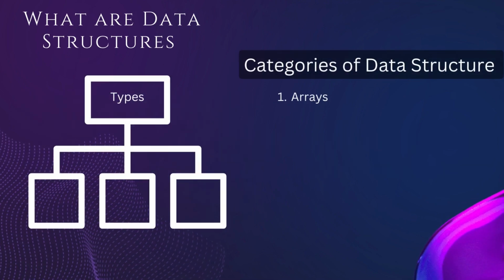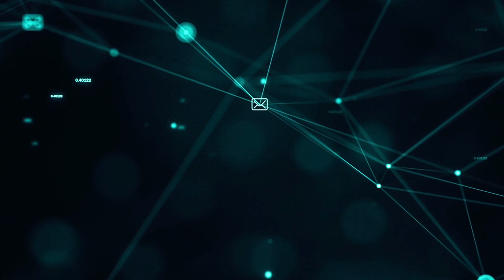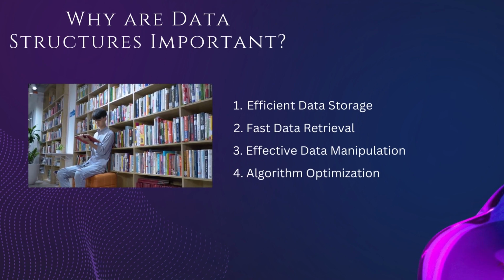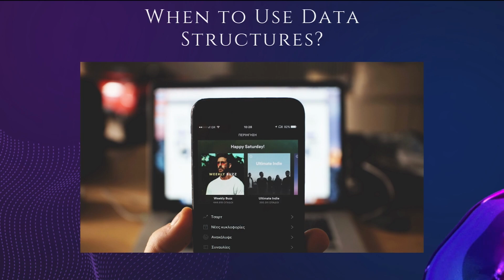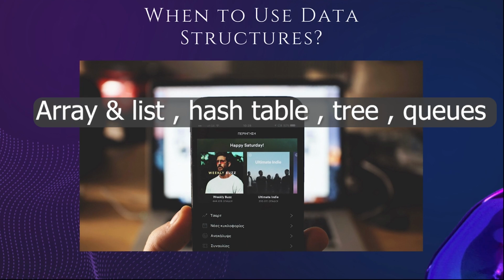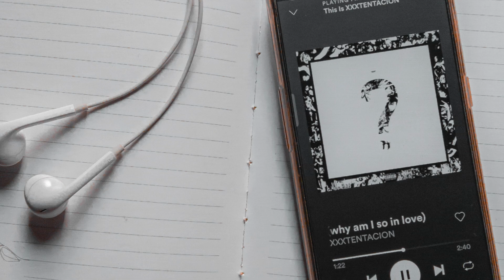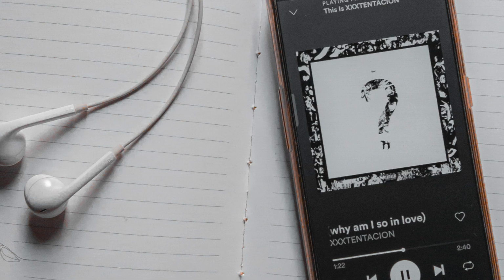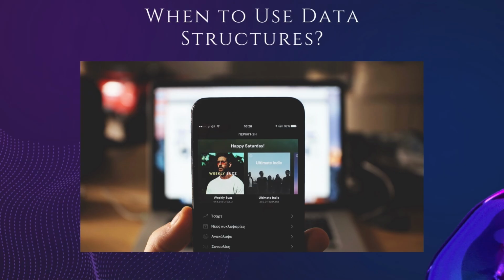DSA Codes Made Easy: Learn Data Structures and Algorithms in Java Tutorials!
🌟 Join our comprehensive video series on mastering Data Structures and Algorithms (DSA) in Java! 🚀
Perfect for beginners, we'll cover everything you need to know, from the basics of data structures to efficient algorithms. 💡📚

🔥 Discover how to create arrays, linked lists, trees, graphs, queues, and stacks using Java! 🌳📊📚
🔎 Get ready to explore sorting, searching, and problem-solving techniques with practical coding examples. 💻🔍

🔓 Unlock the power of DSA and conquer coding challenges! 💪🚀

Contents:
00:00:20 - Types of data introduction
00:00:48 - What are Data Structures
00:01:40 - Why Data Structures are important
00:02:00 - When/Where to use DS
00:03:40 - Metrics for DSA

Recommended Books:

Data Structures and Algorithms Made Easy in Java @amazon and free in kindle

Beginning Java Data Structures and Algorithms: Sharpen your problem solving skills @amazon

DATA STRUCTURES AND ALGORITHMS IN JAVA, 6TH EDITION:

Keyword Suggestions:
DSA in java
Code Java
Learn Data Structures and Algorithms in Java for Beginners